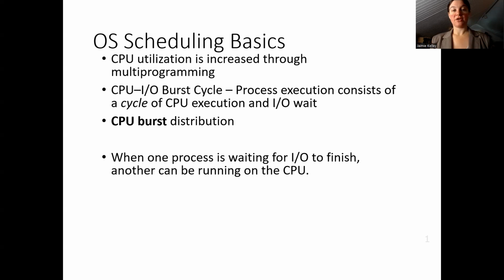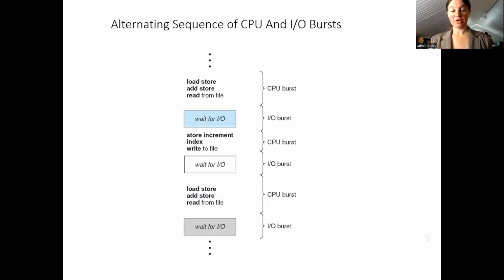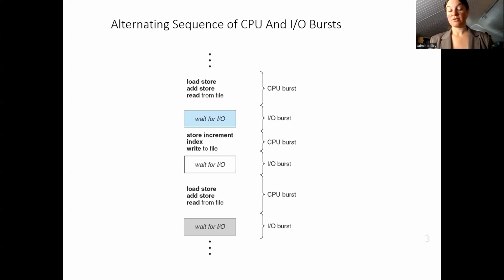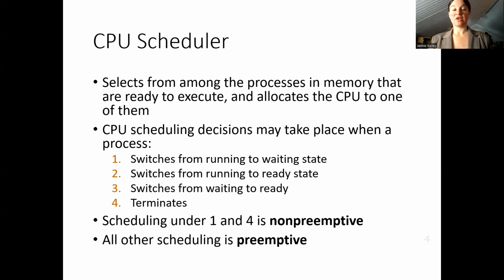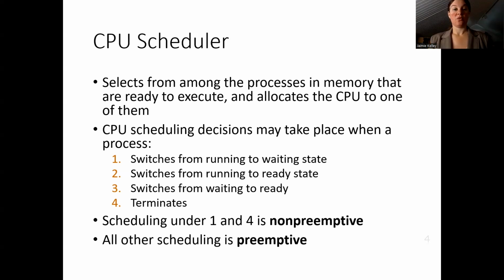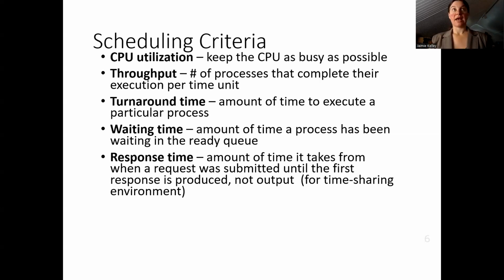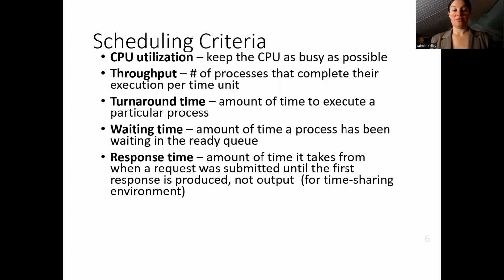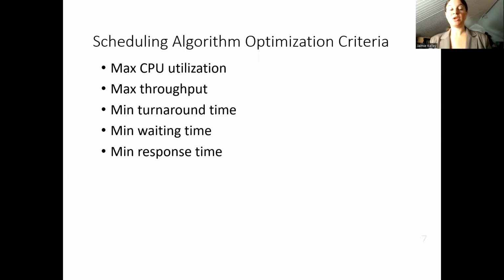CPU Scheduling Basics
In this video, I discuss the basic principles behind CPU scheduling, and how we evaluate a scheduling policy.